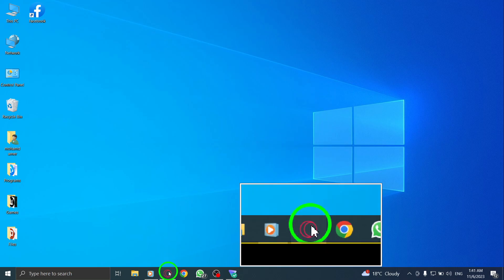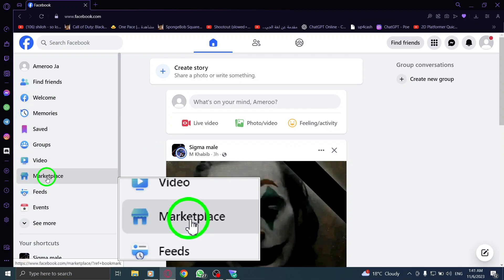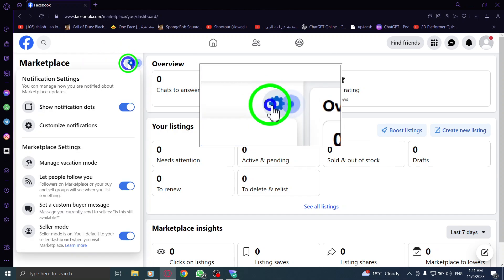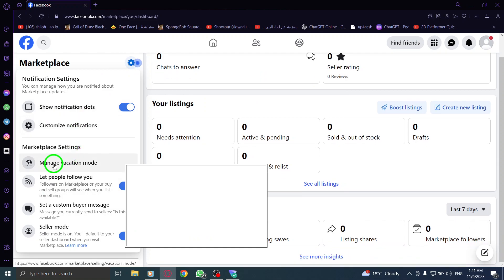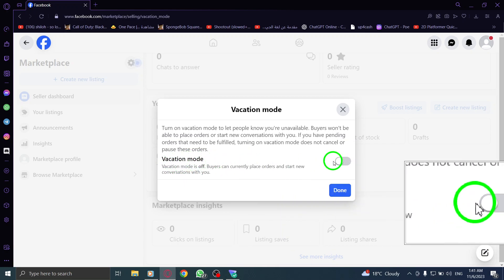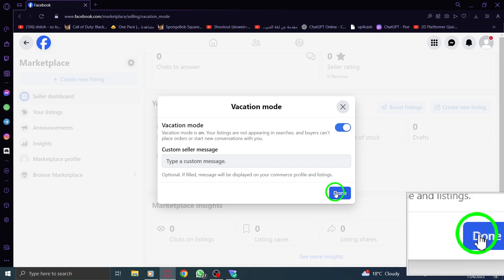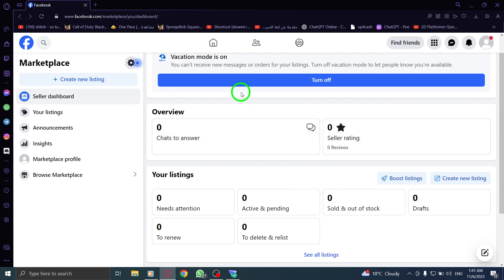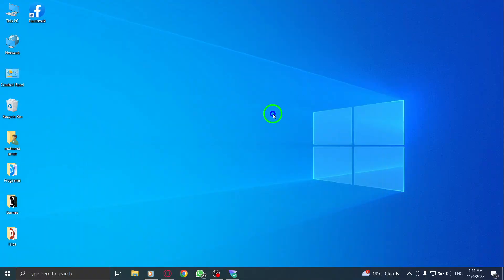How to Turn On Vacation Mode in Facebook Marketplace on PC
Learn how to turn on Vacation Mode in Facebook Marketplace on your PC with these easy steps:

1. Open Facebook.
2. From the left menu, click on Marketplace.
3. Click on the Gear icon next to the Marketplace label.
4. Click on "Manage vacation mode."
5. Toggle on the switch next to "Vacation Mode."

By enabling Vacation Mode, you can let potential buyers know that you're temporarily unavailable on Facebook Marketplace. It's a great feature to use when you're going on a break or need some time off from managing your listings.

Watch our tutorial now to learn how to turn on Vacation Mode in Facebook Marketplace on your PC. Let's get started.